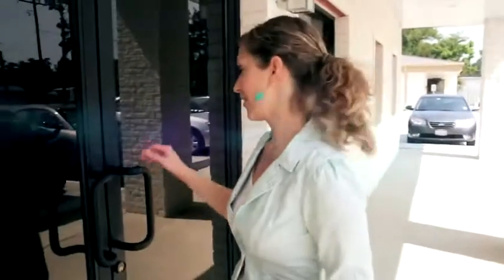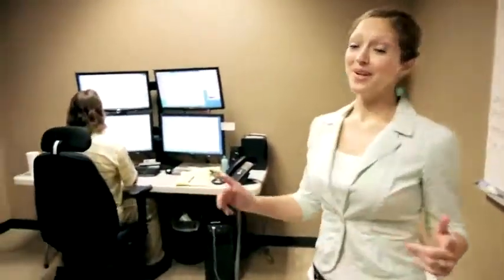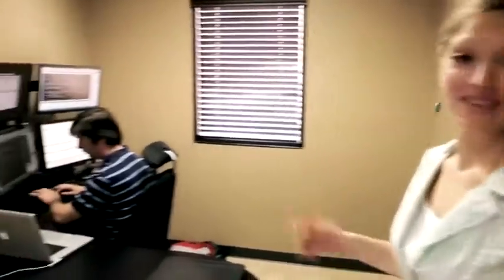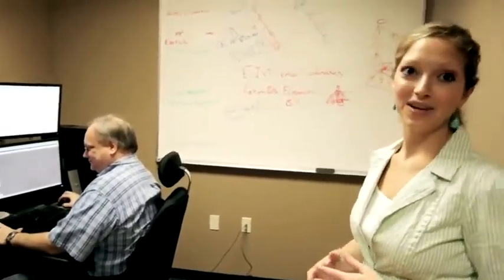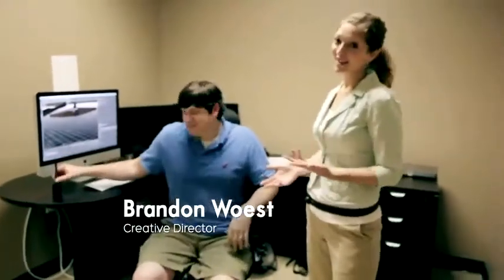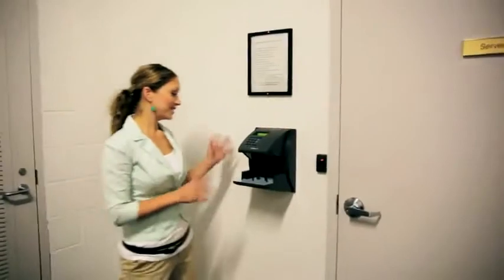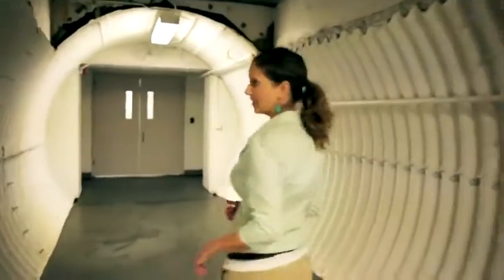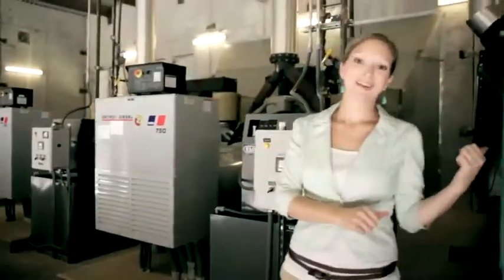Who works at iWowWe Wowwe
Wowwe is no longer in business but they did sell the technology to another company.